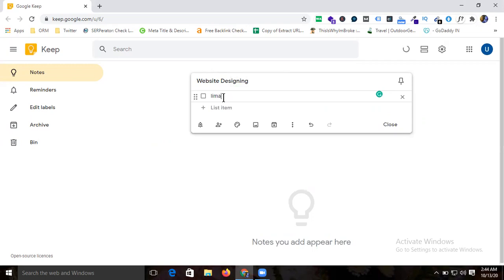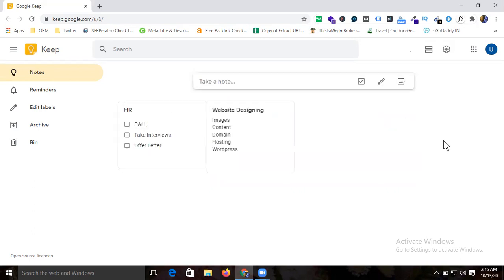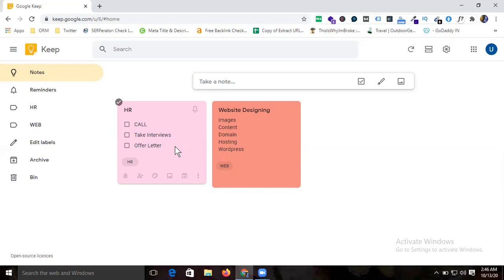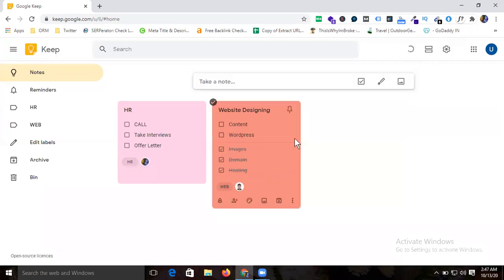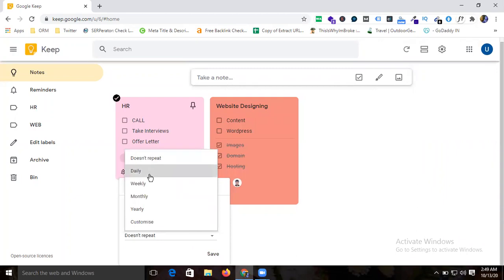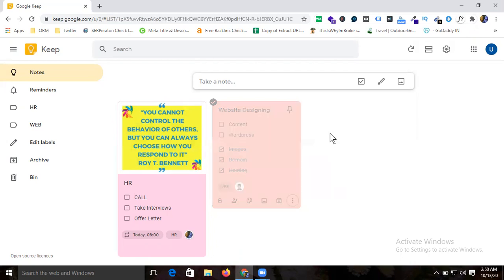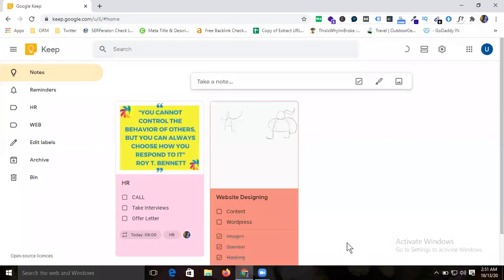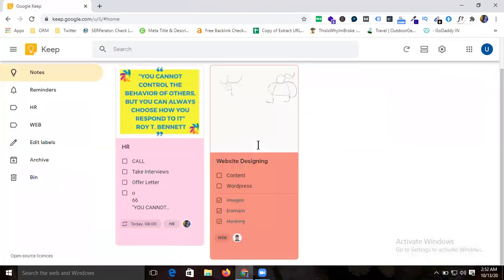Google Keep Tutorial from Start To Finish - Use Google Keep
In this video tutorial, you will learn all of the basics of how to use Google Keep. This is a FREE tool provided by Google that is great for task management, reminders, notes and so much more.